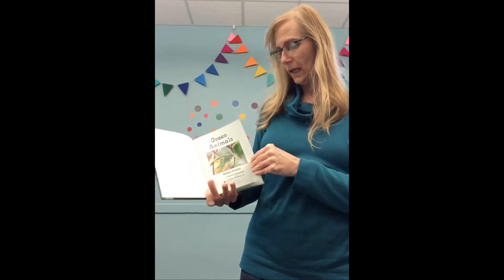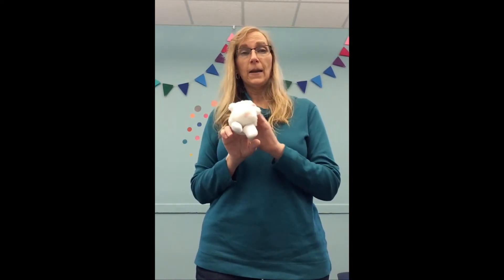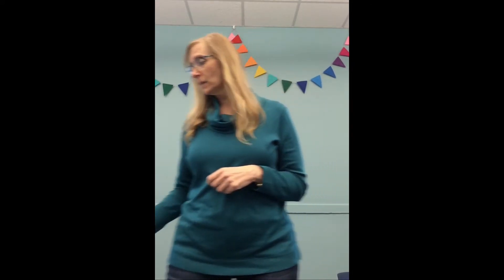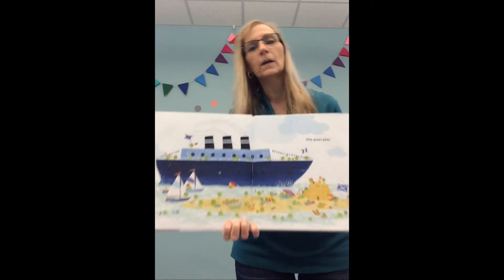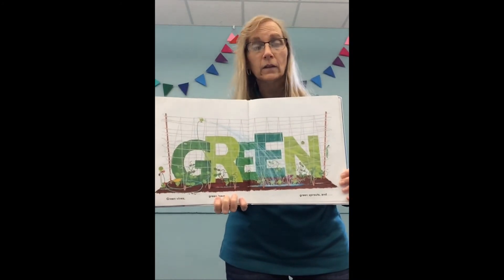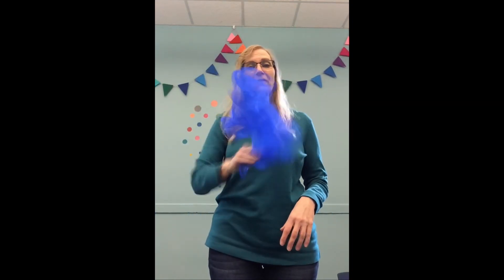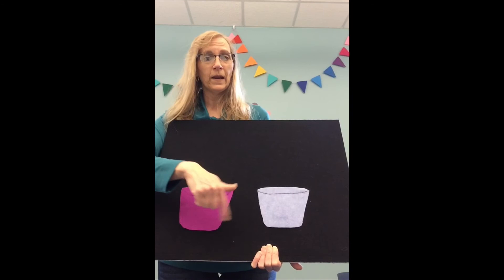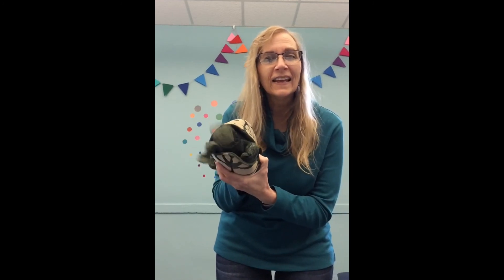Storytime with Miss Diana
Join Miss Diana for some songs, stories, and movement!